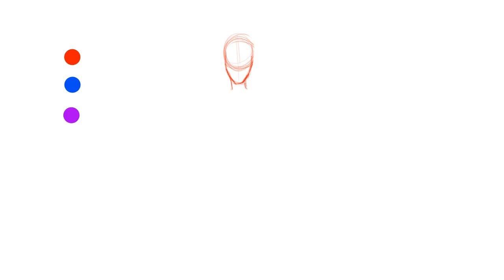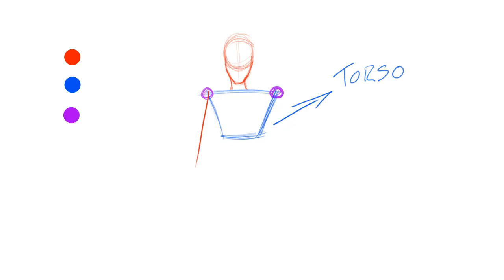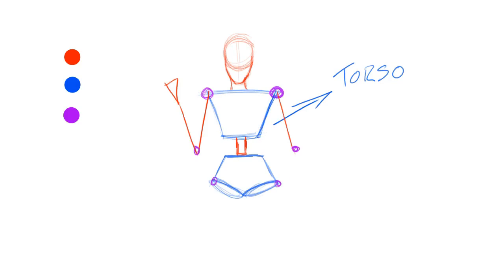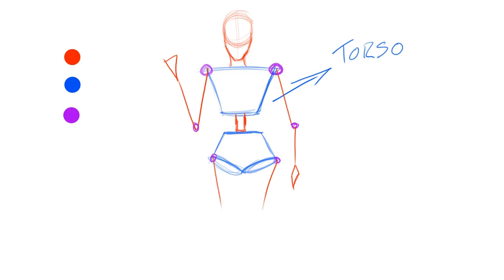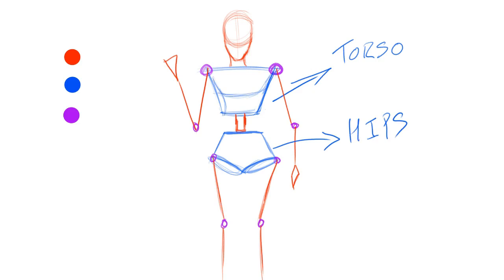HOW I DRAW BODIES + CLOTHING | DIGITAL PAINTING TUTORIAL IN KRITA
Digital Drawing | Anatomy Study (2023)

Program: Krita